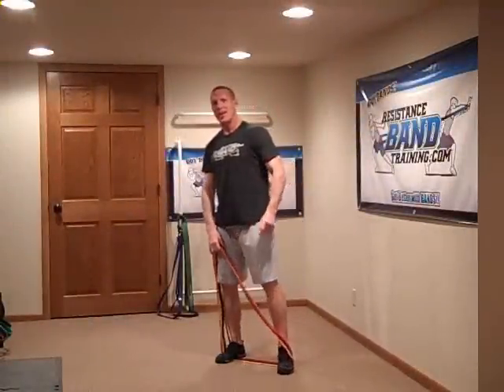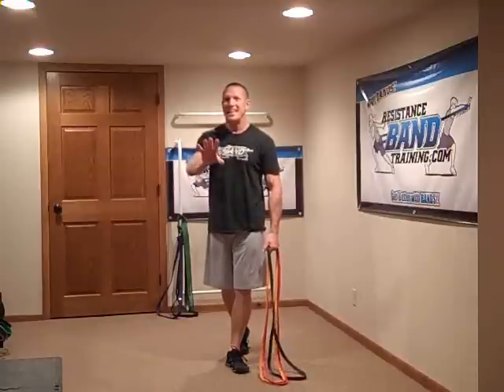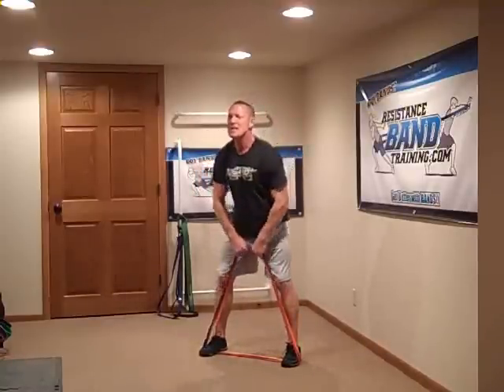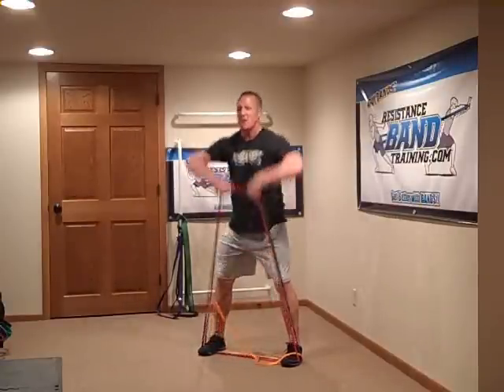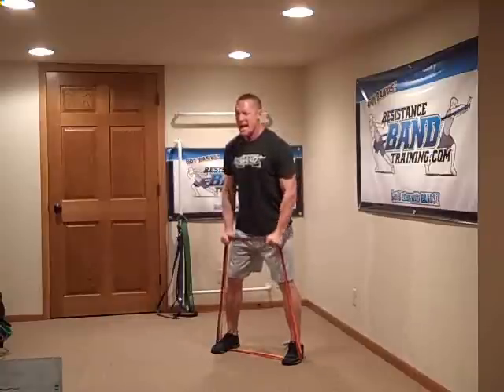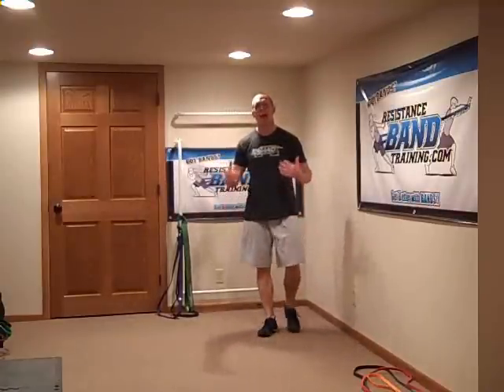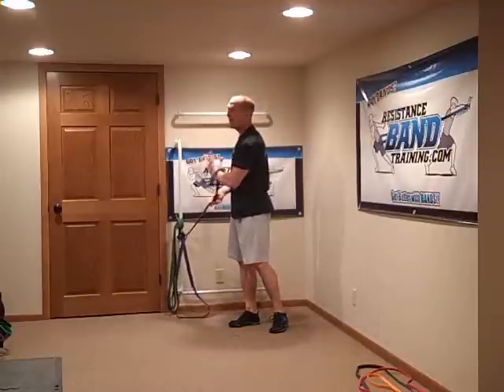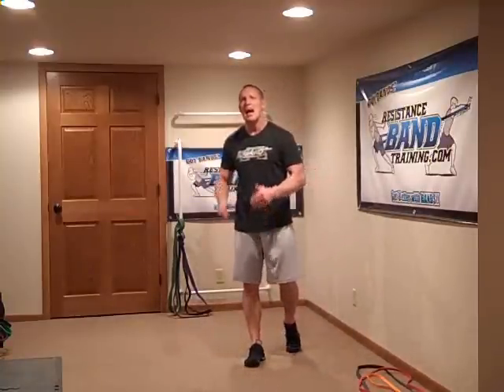How to Do Drop Sets with Bands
How to do Drop Sets with Bands from Resistance band expert Dave Schmitz aka The Band Man®  Pretty sure you will enjoy bring drop sets into your workout.

With a variable resistance, bands are perfect to do Drop Sets because you don't need to pick up a different weight, change pin or add on plates.

2 Ways to do Drop Sets

Just change your starting band tension and keep going.
 Drop a Band and keep going.